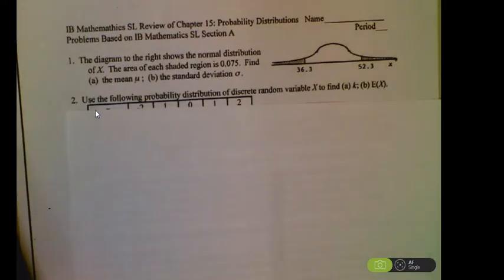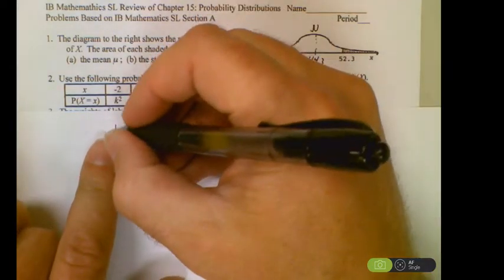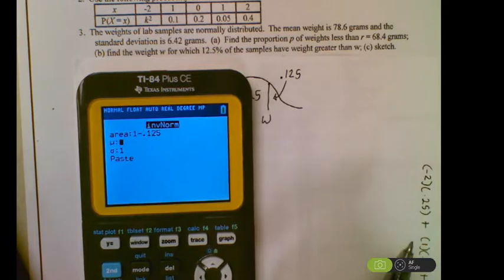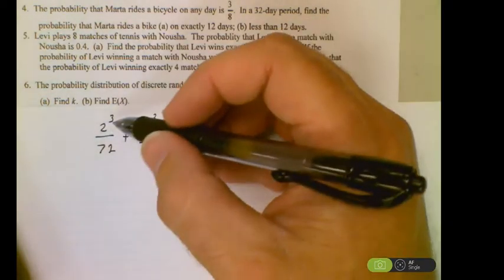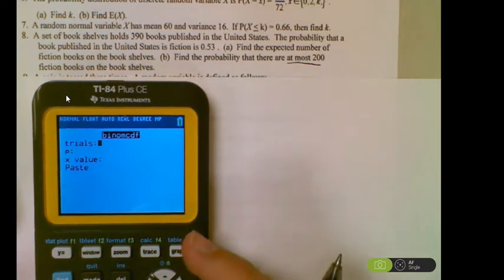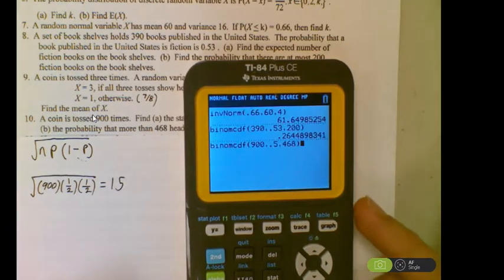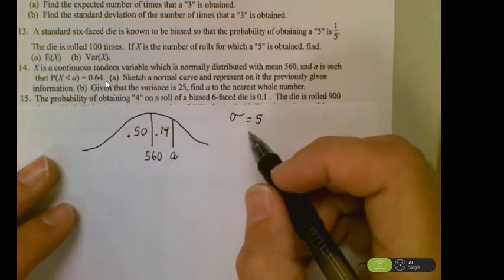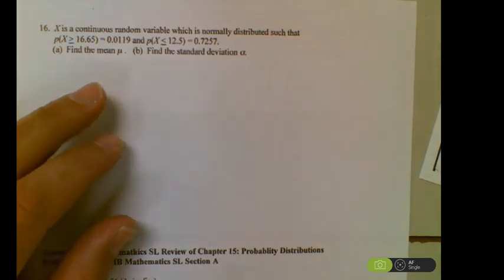ch 15 wrksht A